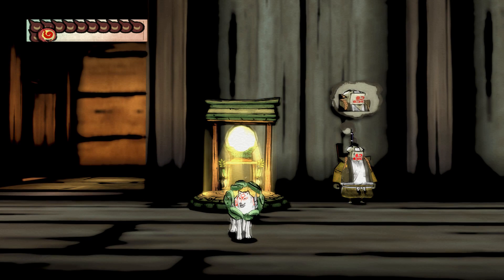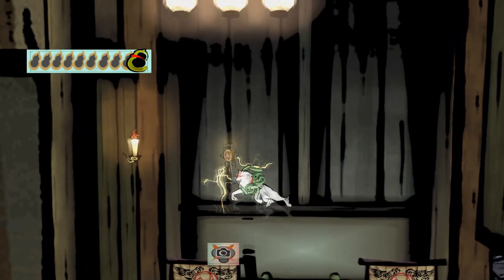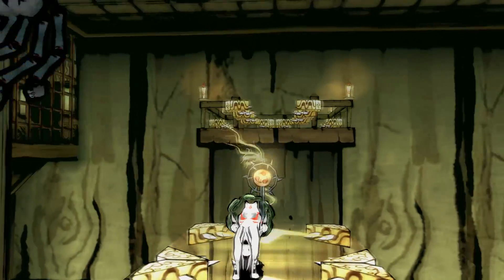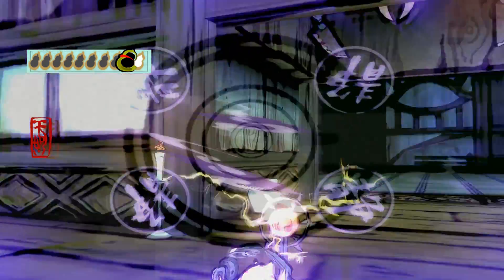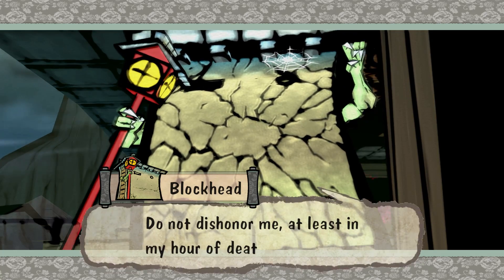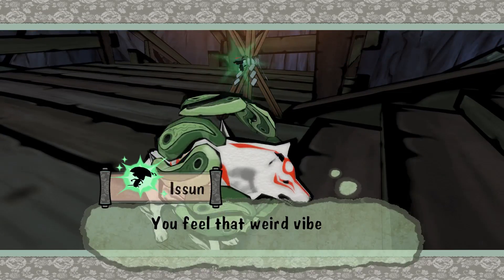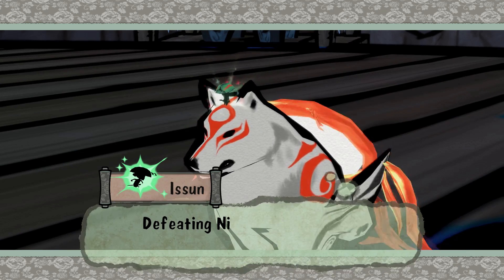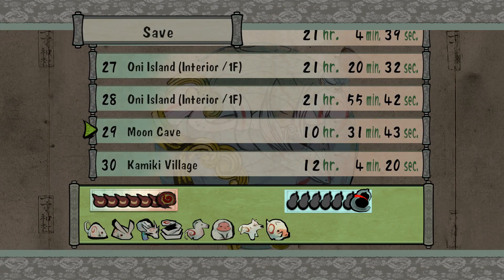Let's Play Okami HD Part 31 To the Top of the Castle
Time to take that fox headed wench down.